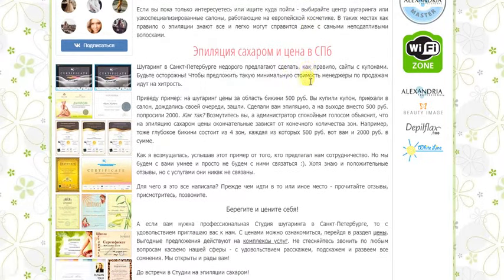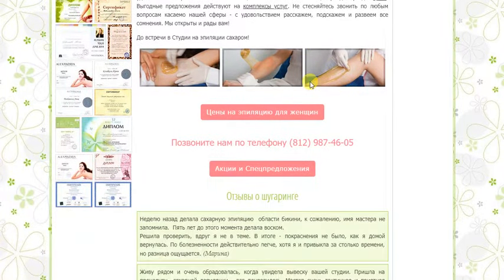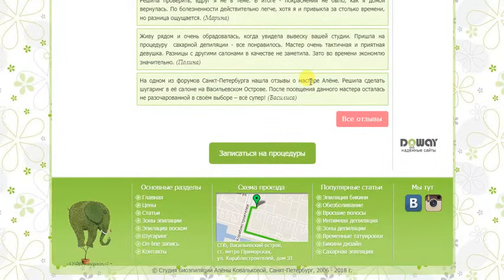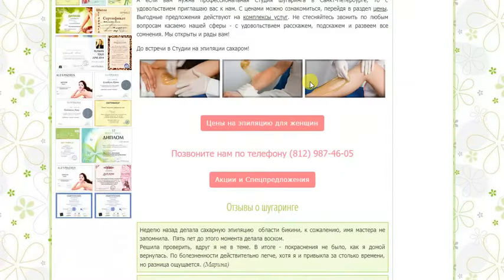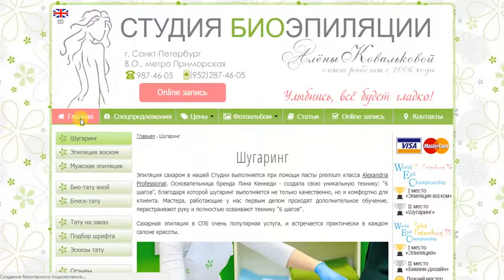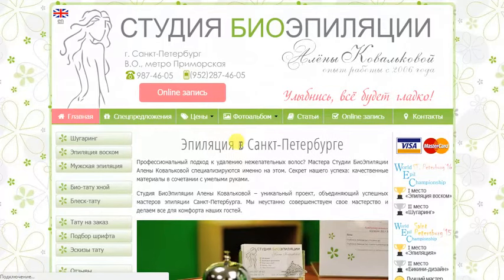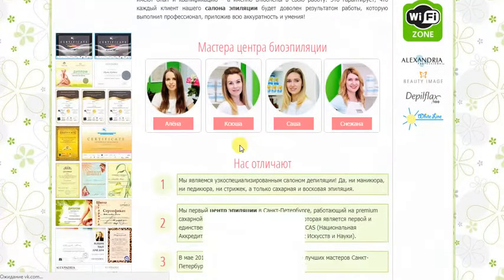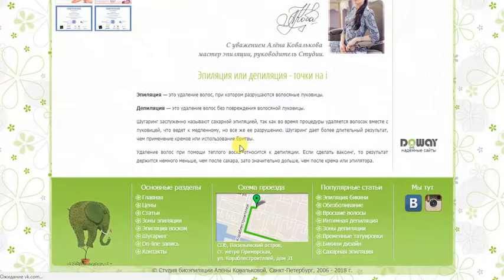Профессиональный салон шугаринга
Профессиональный салон шугаринга предлагает услуги сахарной эпиляции в Санкт-Петербурге. Квалифицированные мастера, привлекательные цены